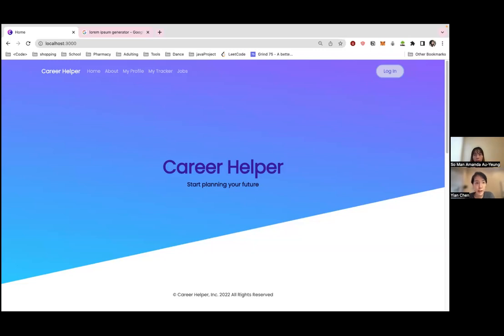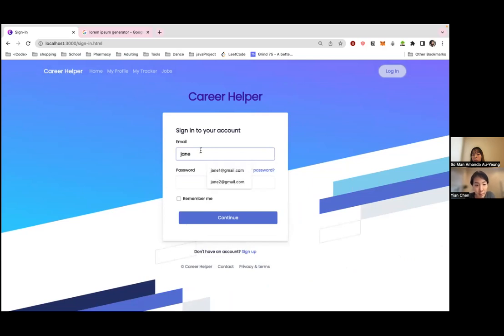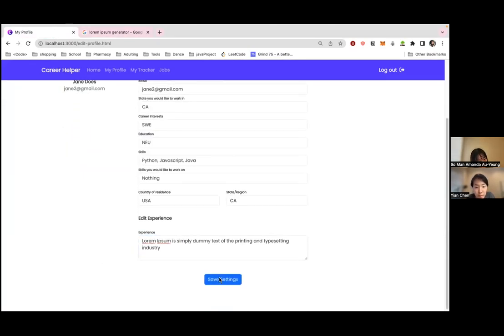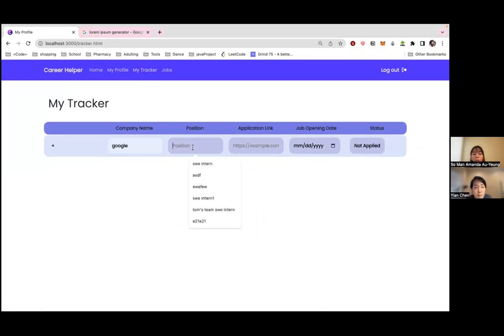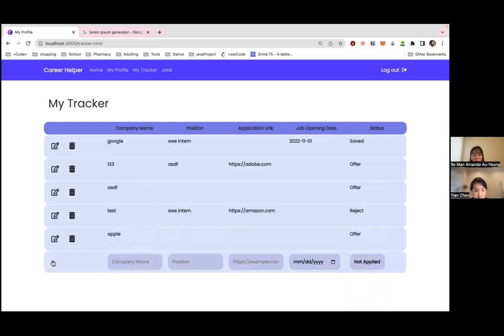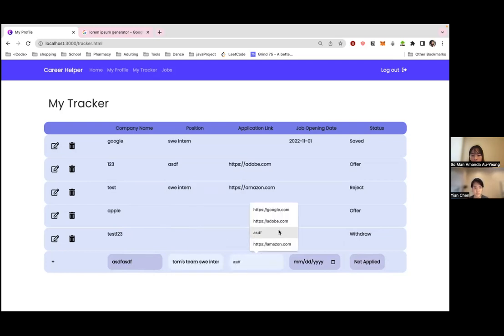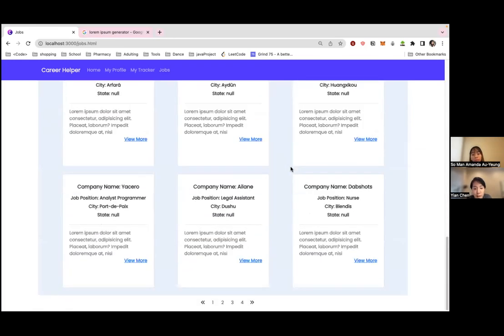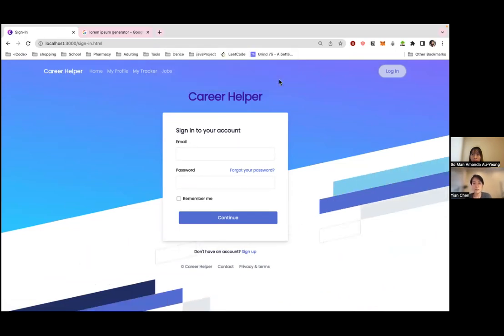Career Helper App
Career Helper App by Amanda Au-Yeung and Yian Chen